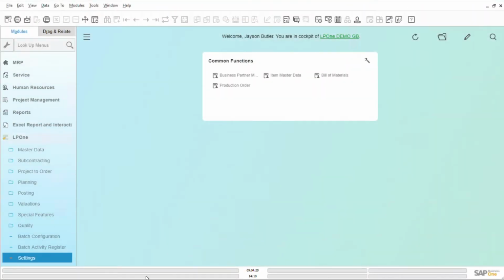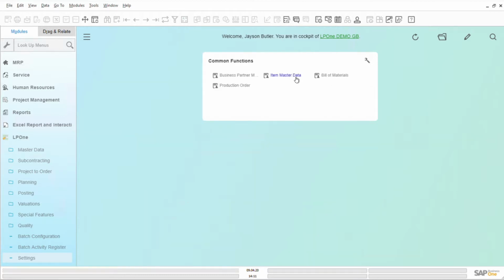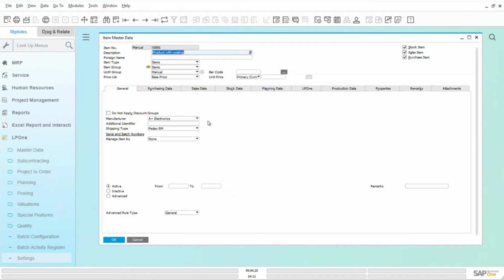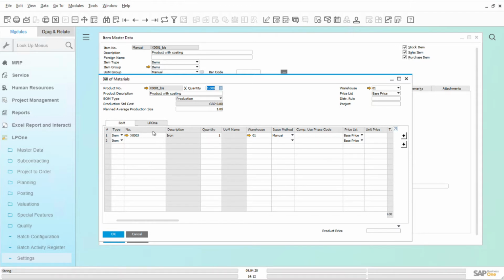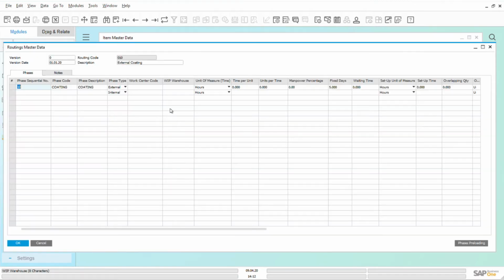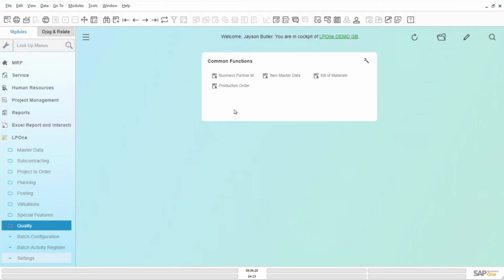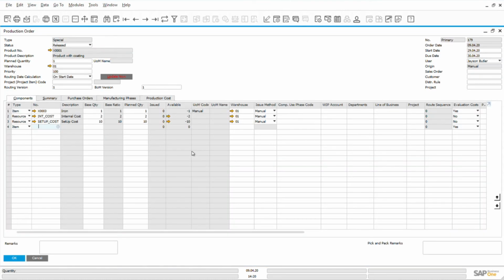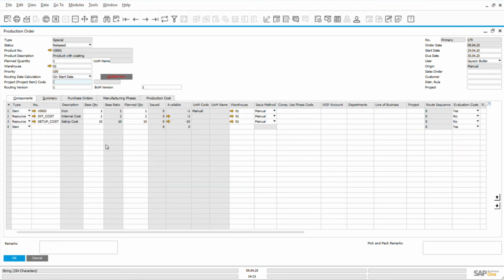LPOne: SAP Business One add-on for Discrete Manufacturing | Versioning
LPOne is the innovative solution developed for SAP Business One that streamlines your customers’ production processes. In this video you'll learn about LPOne's Versioning feature.